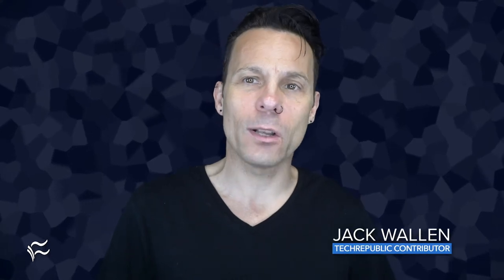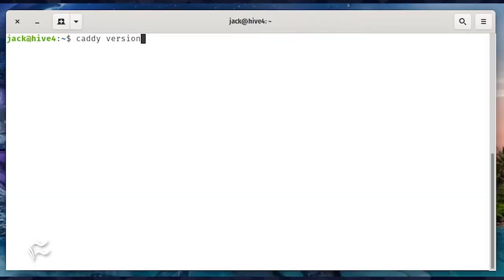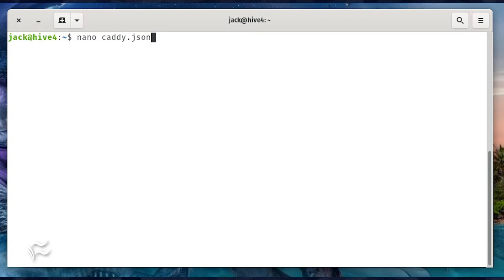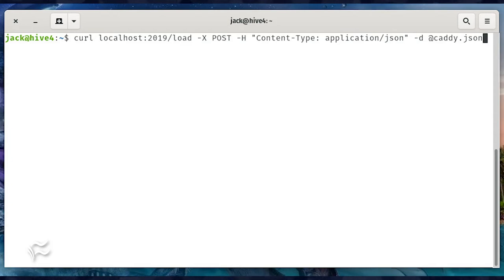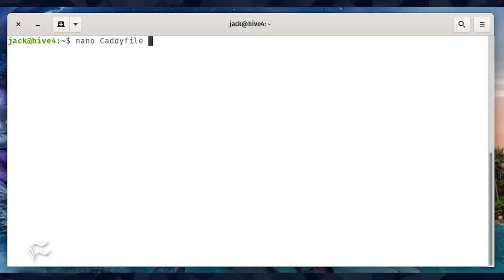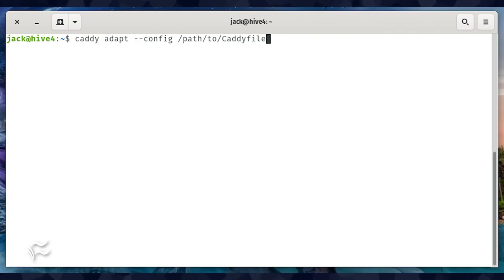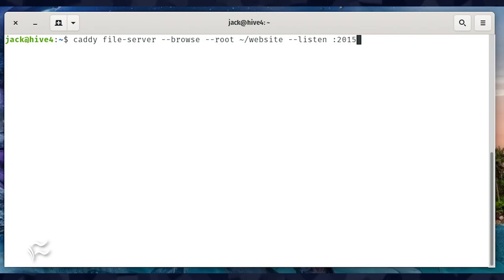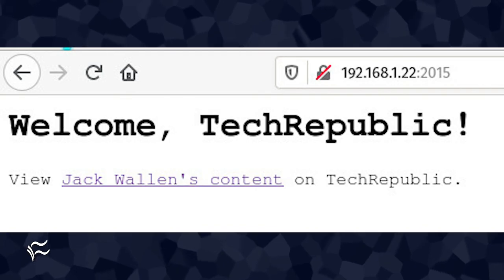How to install the Caddy site, service, and app server on Ubuntu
Caddy is a new way to serve up apps and services. Learn how to install Caddy and serve up a basic website.

List of Commands:

echo "deb [trusted=yes] /" | sudo tee -a /etc/apt/sources.list.d/caddy-fury.list
sudo apt-get update
sudo apt-get install caddy -y
caddy version
curl localhost:2019/config/
 a href="/config/" Moved Permanently /a .
nano caddy.json

        "apps": {
                "http": {
                        "servers": {
                                "example": {
                                        "listen": [":2015"],
                                        "routes": [
                                                        "handle": [{
                                                                "handler": "static_response",
                                                                "body": "Hello, TechRepublic!"

caddy run
curl localhost:2019/load -X POST -H "Content-Type: application/json" -d @caddy.json
curl localhost:2019
nano Caddyfile
:2015

respond "Hello, TechRepublic!"
caddy adapt
caddy adapt --config /path/to/Caddyfile
caddy file-server --browse --root ~/website --listen :2015